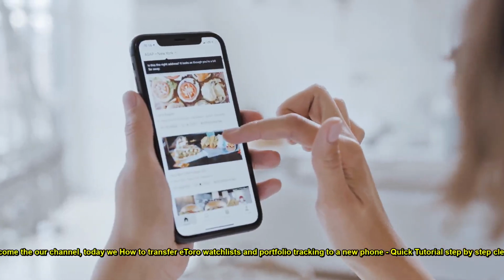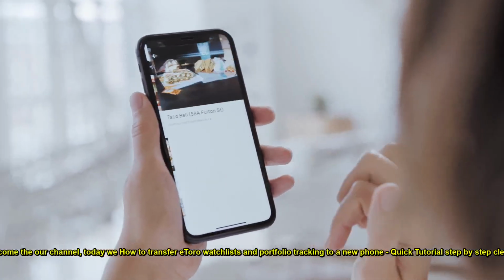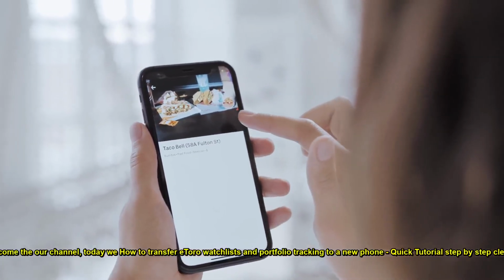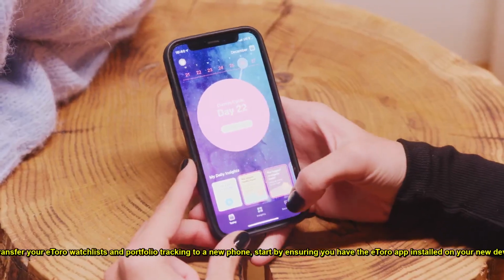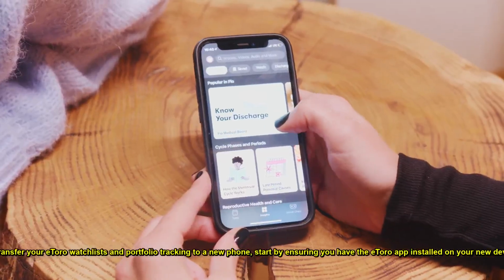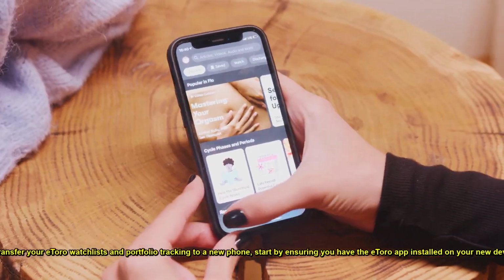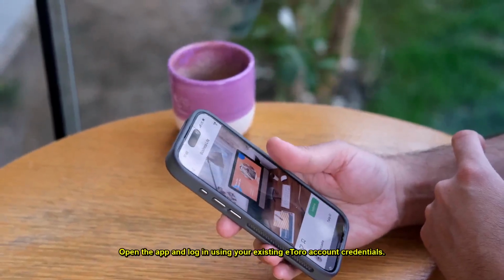How to transfer eToro watchlists and portfolio tracking to a new phone - Quick Tutorial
In this quick tutorial, learn how to seamlessly transfer your eToro watchlists and portfolio tracking to a new phone. Whether you're upgrading your device or switching to a new one, we’ll guide you through each step to ensure you don’t lose any valuable information. Perfect for both new and experienced users, this video will help you manage your investments effortlessly.